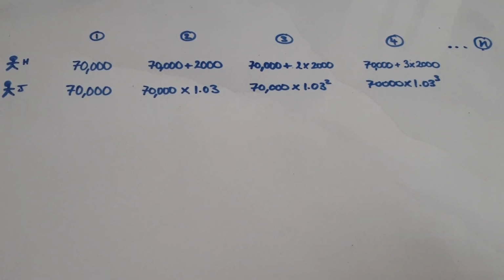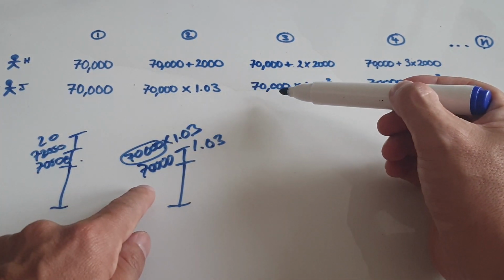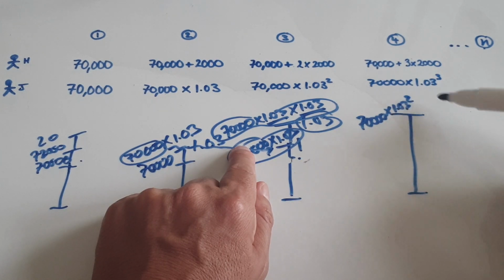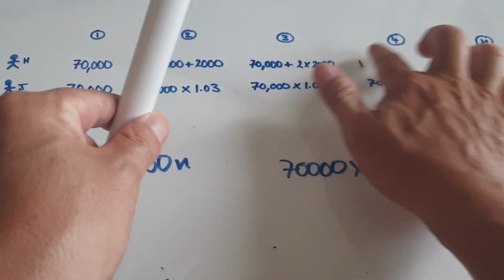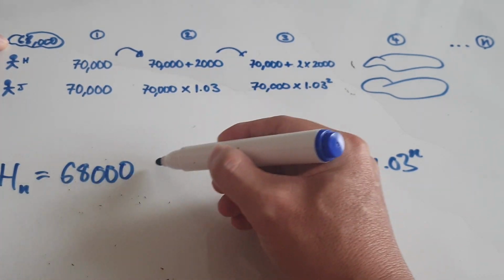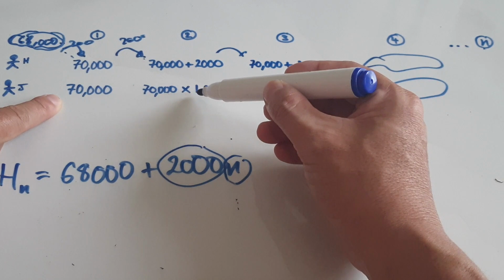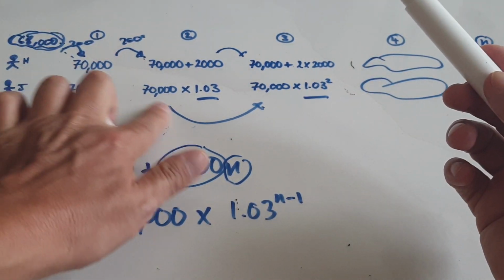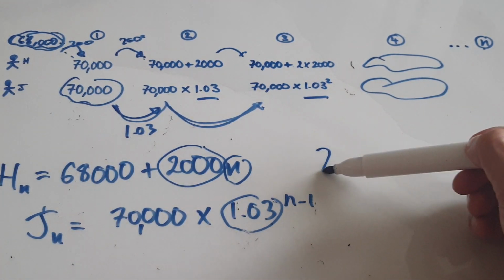Geometric vs. Arithmetic Sequences